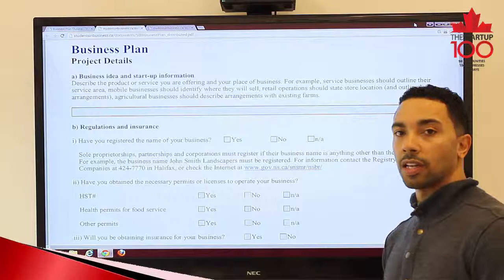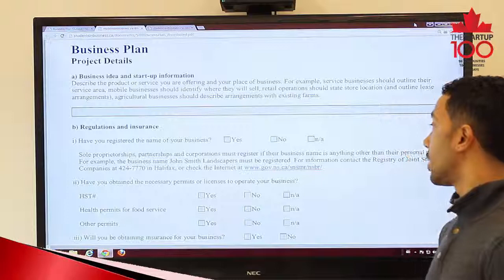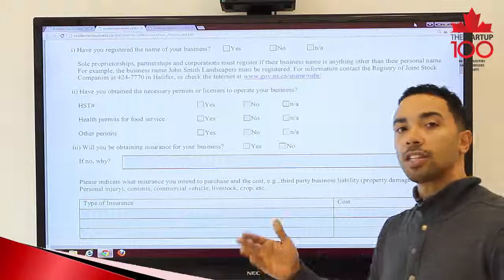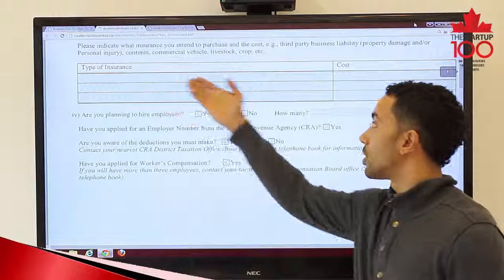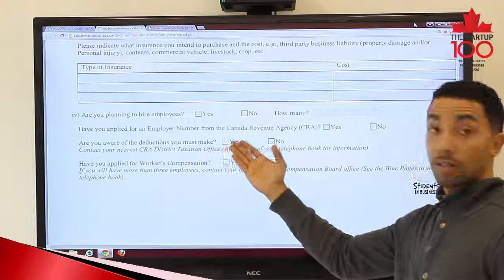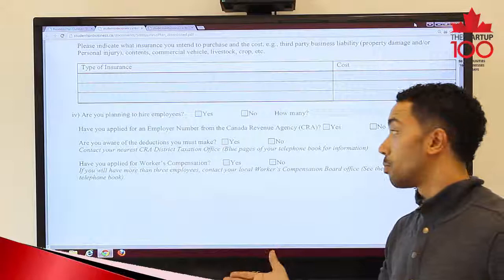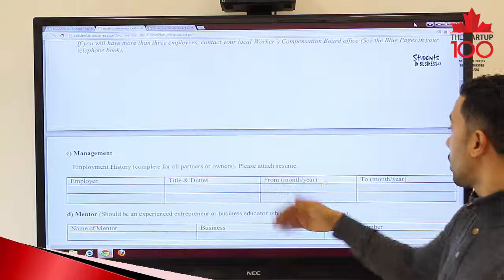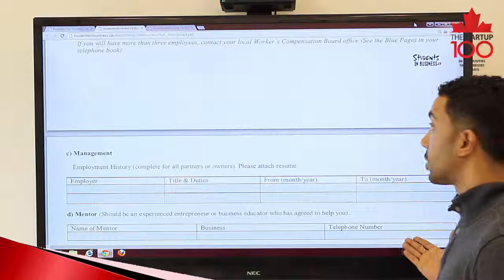Session 4- Back to Business Basics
This is where the fun begins. This module is put on by the Students in Business (SIB) program. Rodney Small from SIB will cover the basics in the first part of the application for starting your business.